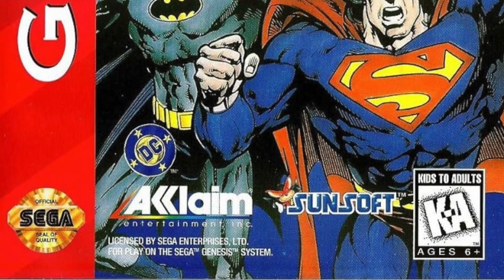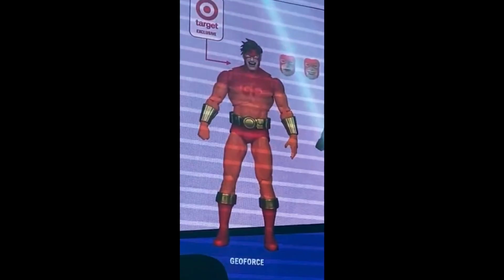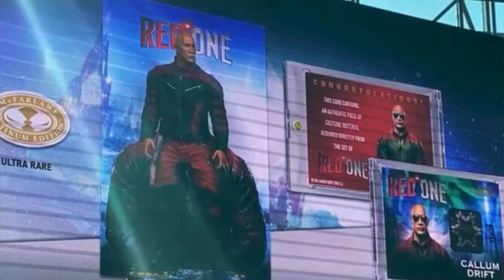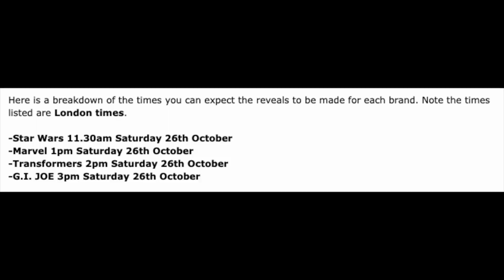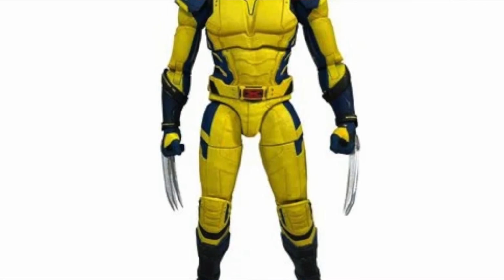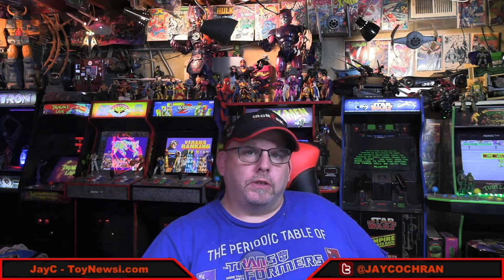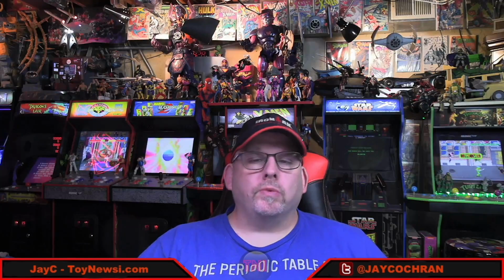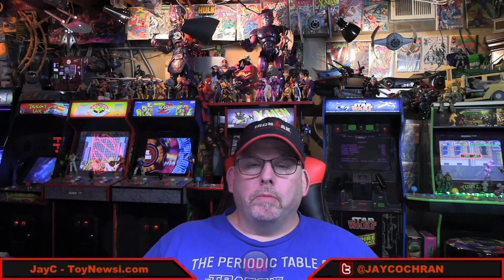TNInews - MCM London, McFarlane Justice League Task Force, Mondo The Real Ghostbusters And More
The TNI $100 BBTS Store Credit Forum Contest Returns For October 2024 - With More Chances To Win!

The MarvelousNews $100 BBTS Store Credit Forum Contest Returns For October 2024 - With More Chances To Win!